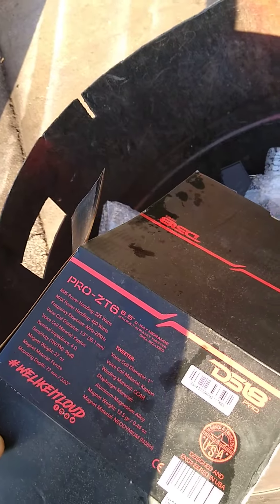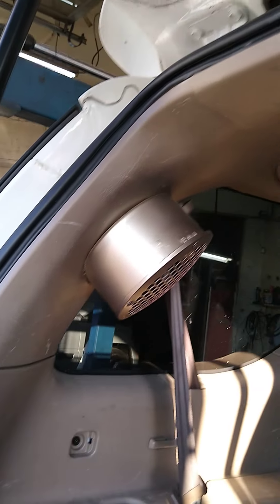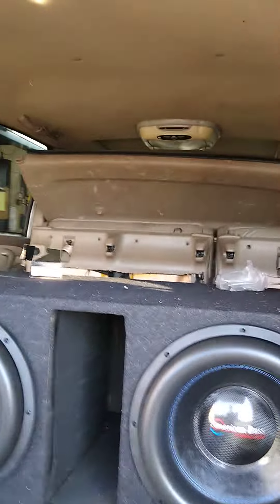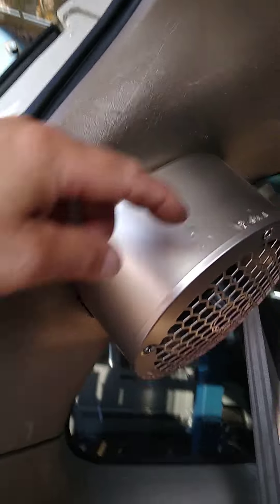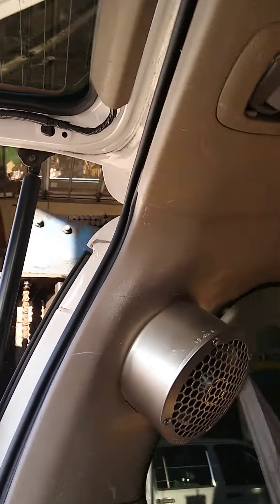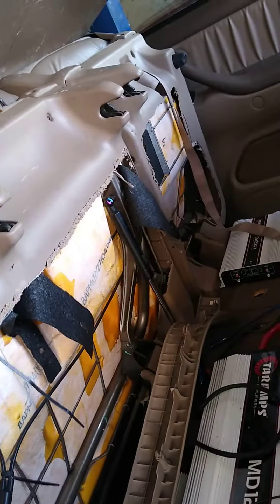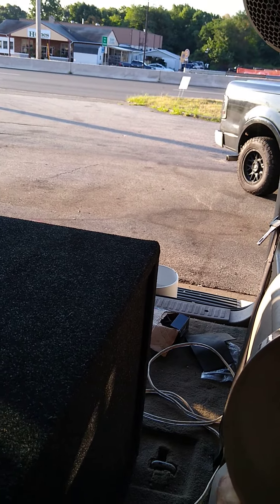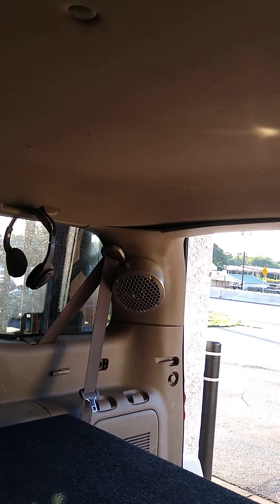Home made 6.5 speaker pods from hardware store cheap ds18 prozt6 6.5